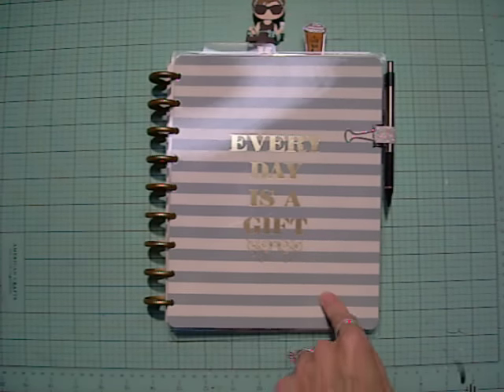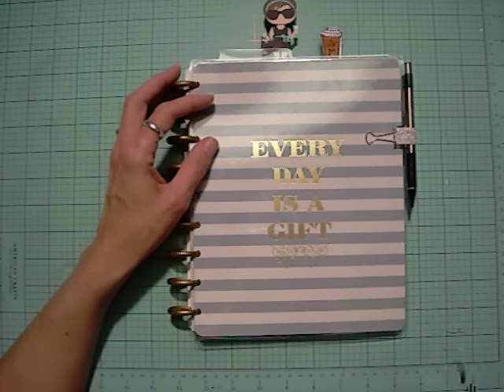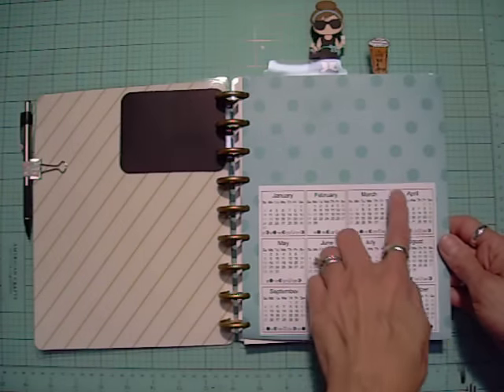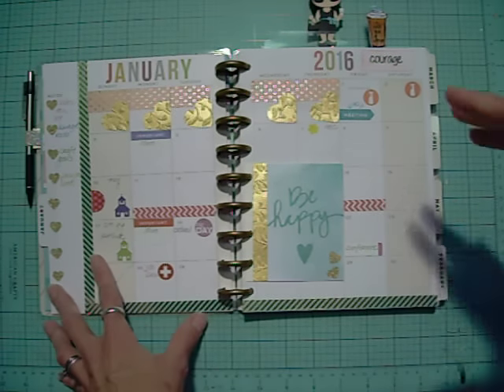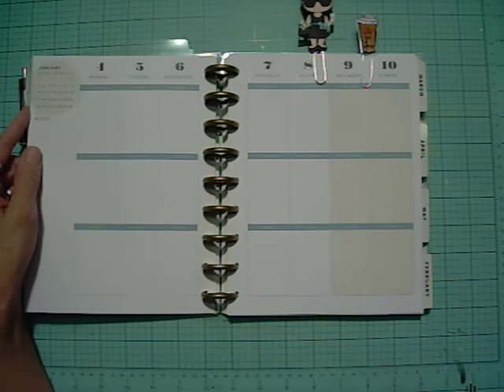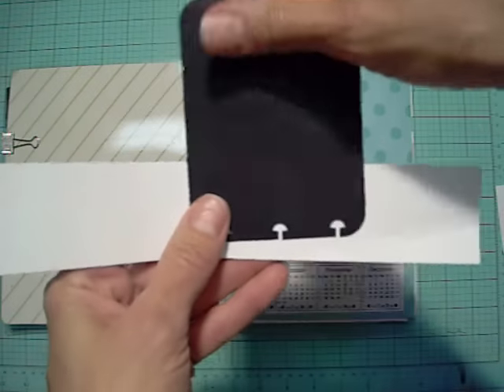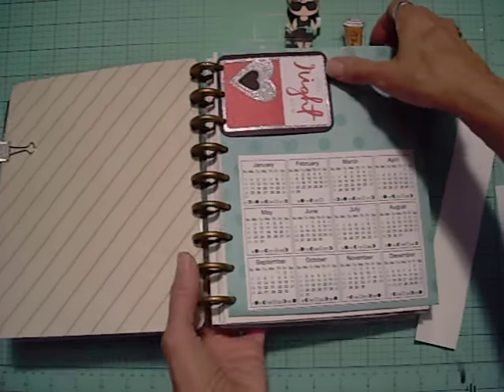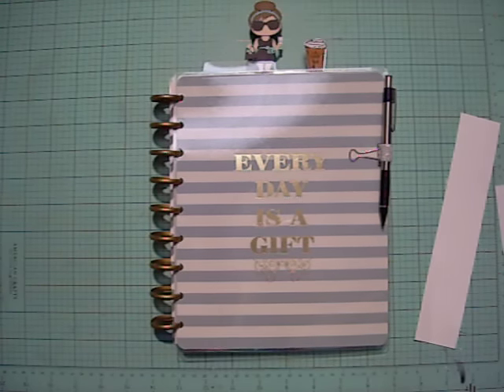My Happy Planner Set Up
I am sharing the quick set-up in my new Happy Planner (a.k.a. MAMBI or 365 planner), which is a disc-bound planner system.

I purchased the paper clip on the left from Debbie's Etsy shop

I received the clip on the right as a gift from Amira.  Here is her crafty blog

Do you like Fauxdori planners?  A friend just started her YT channel and does amazing work